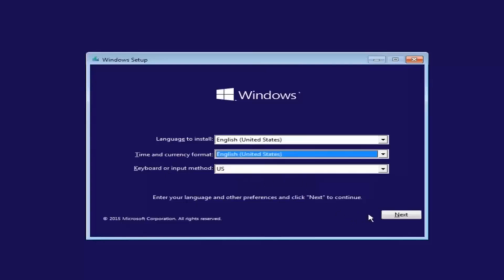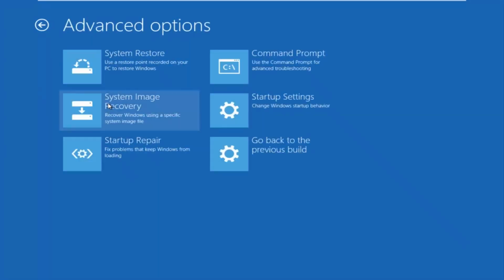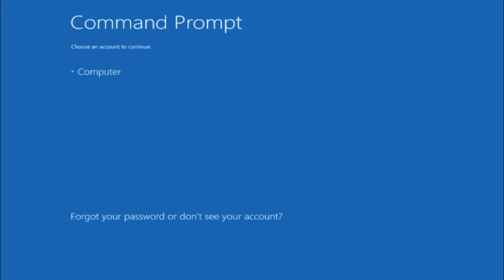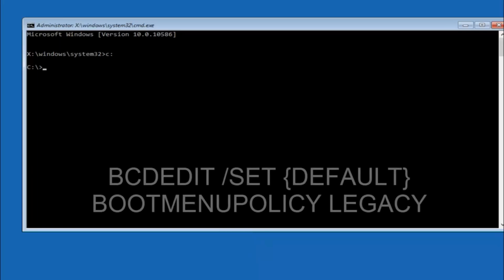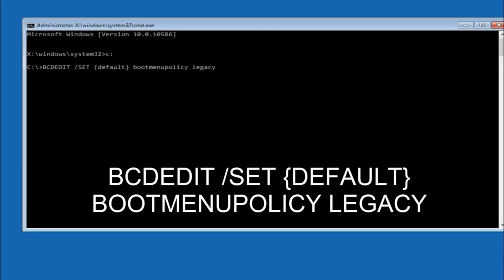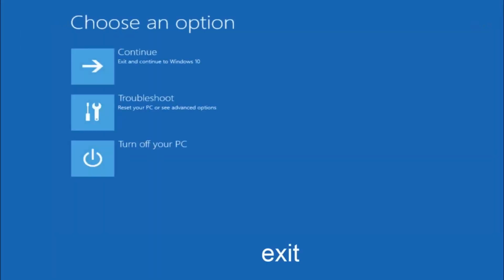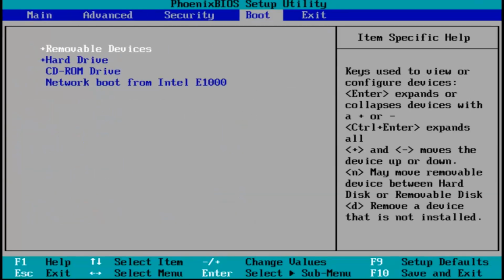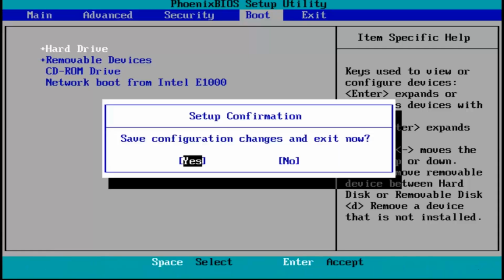How to Fix a System Service Exception Error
The System Service Exception error is a common Windows blue screen (BSOD) issue that occurs when the operating system encounters a critical problem while executing system-level processes or drivers. This stop code is often linked to corrupted system files, incompatible device drivers, faulty memory, or software conflicts that interfere with normal Windows operation. Users may experience unexpected restarts, startup crashes, or blue screen errors while gaming, working, or performing everyday tasks. The tutorial explains the common causes of the System Service Exception error and how it affects overall system stability and performance.

Issues addressed in this tutorial:
System Service Exception
System Service Exception Windows 10
System Service Exception Windows 11
BSOD System Service Exception
Blue screen error Windows
Windows stop code error
Corrupted system files
Driver compatibility issue
Windows system crash
Memory related BSOD

This tutorial focuses on the System Service Exception stop code and its relationship to Windows system processes, hardware drivers, and operating system integrity. It highlights how damaged system components, outdated drivers, or memory-related issues can trigger recurring blue screen errors and reduce system reliability. The content helps users understand why this BSOD occurs and the impact it can have on normal computer operation. It also emphasizes maintaining a stable Windows environment to improve performance and minimize unexpected system crashes.